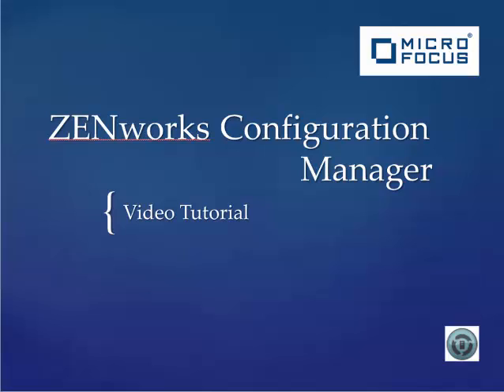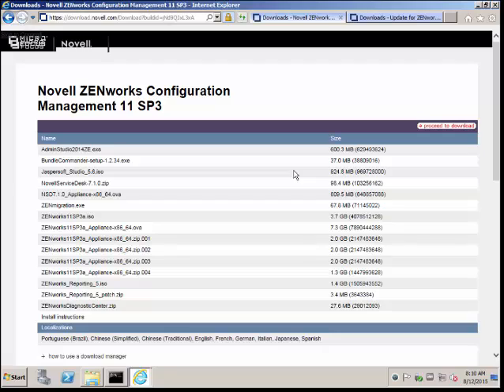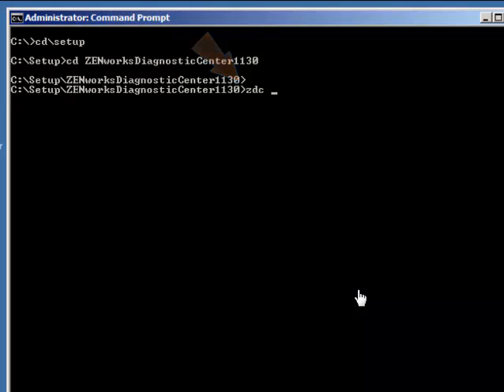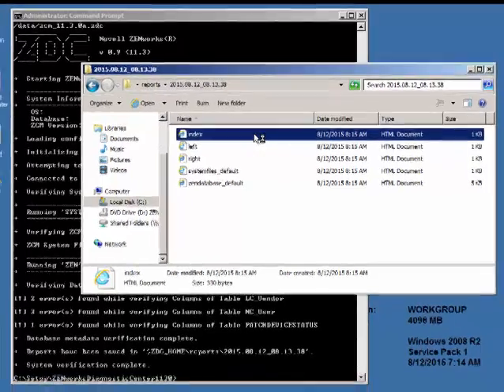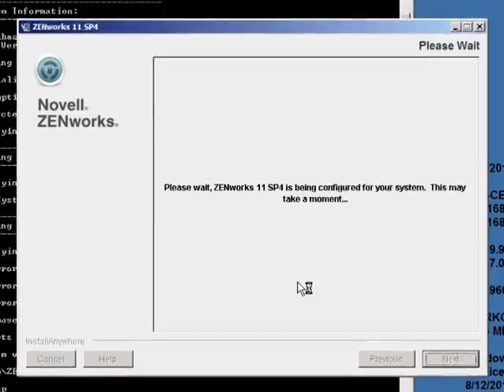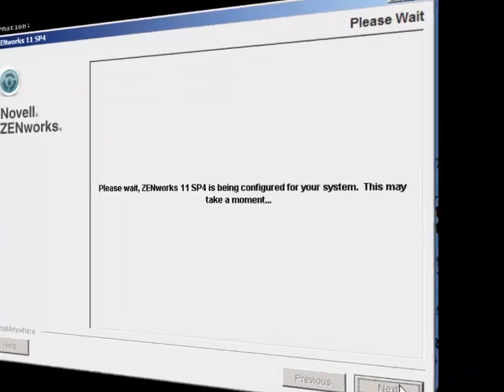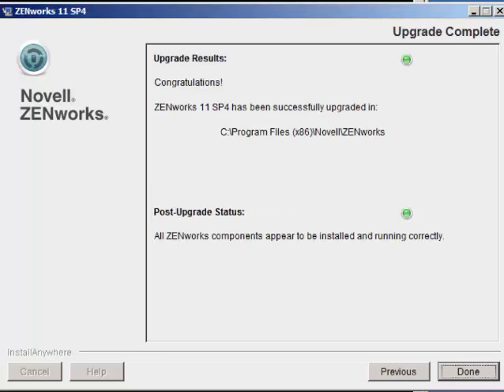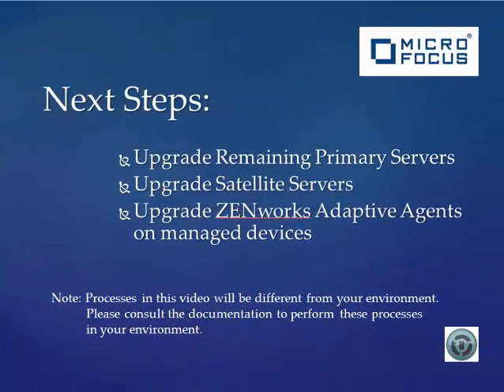ZENworks Configuration Manager - How To Update to ZCM 11 SP4 tutorial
ZCM 11 System Upgrade to version Service Pack 4 (SP4).

This example describes the ZENworks Configuration Management 11 "System Upgrade" process; downloading and using the ZENworks Diagnostic Center (ZDC), launching the upgrade for the first Primary Server to ZCM 11 Service Pack 4. -